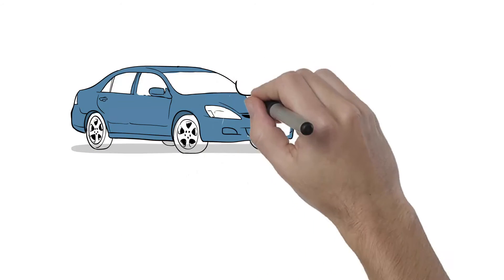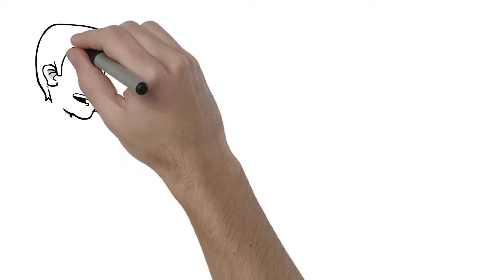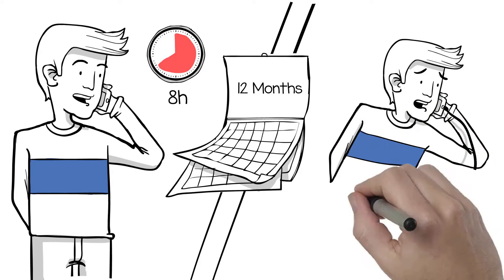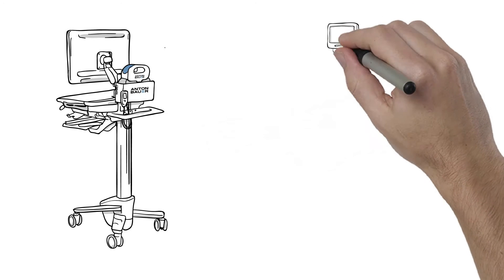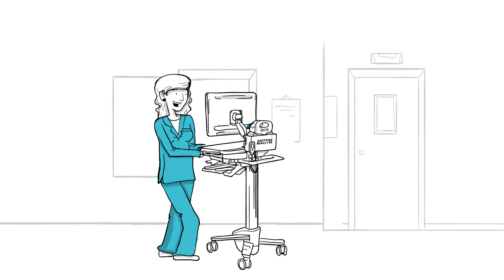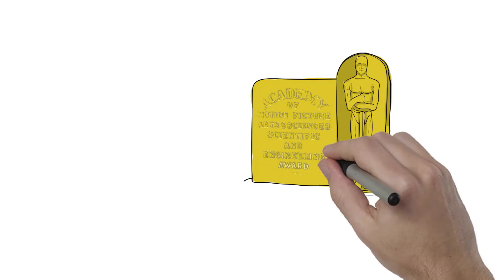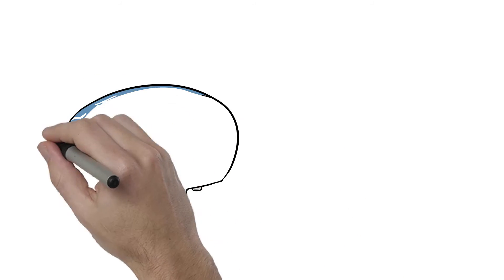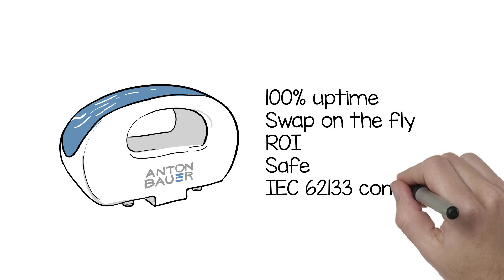AB MPS Cycles White Board Video FINAL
Watch the video and let us explain how Anton/Bauer demystifies battery cycles and why the Elora™ Modular Battery System offers hospitals efficiencies that are unrivalled.